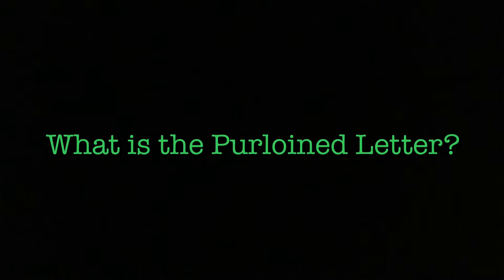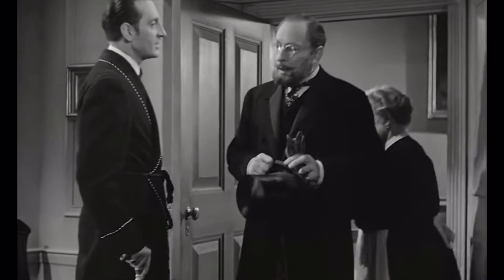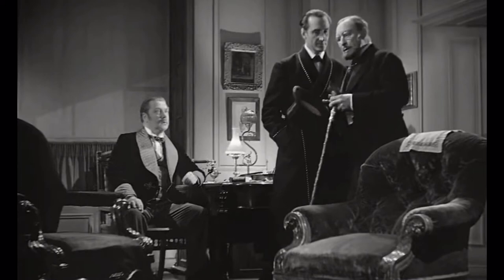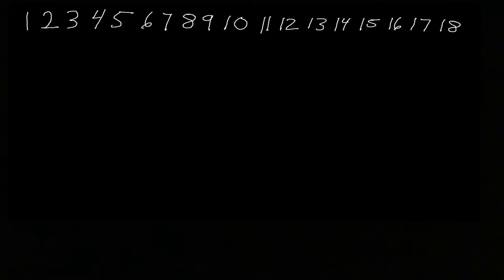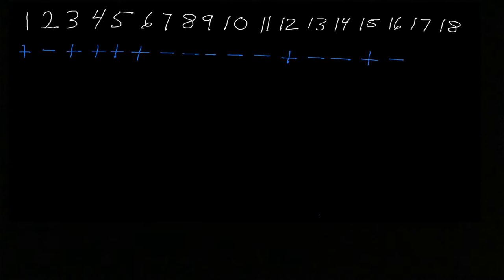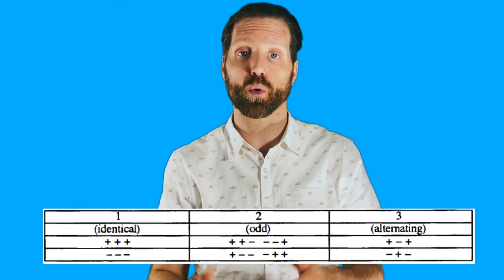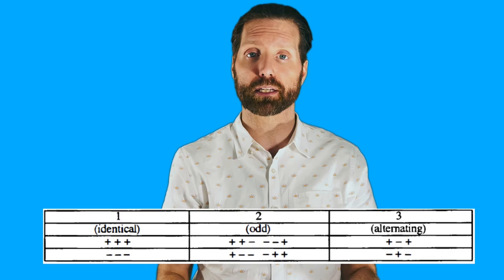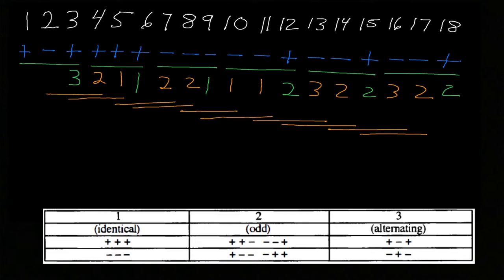The Purloined Letter & the Unconscious | Psychoanalysis of Jacques Lacan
Thought in Motion is a series dedicated to the Seminars of psychoanalyst Jacques Lacan. Today continues with Lectures 15- 16 in Seminar II.

This video addresses the following questions:
1) What is the Purloined Letter?
2) How does Lacan use the game of odds and evens, mentioned in the story, to demonstrate the
     workings of the unconscious?
3) How does this game and the function of the purloined letter inform psychoanalytic interpretation?